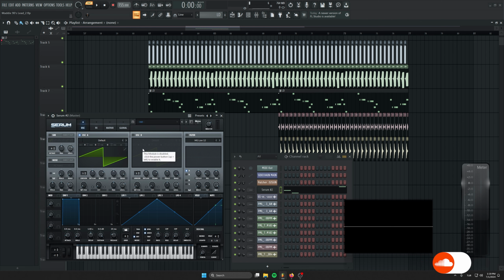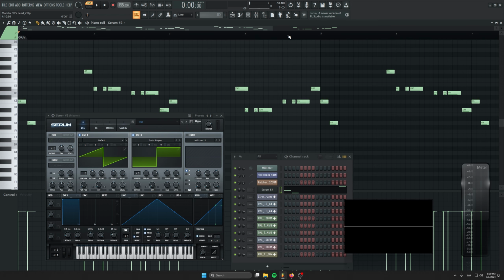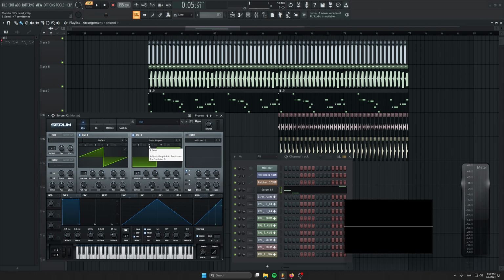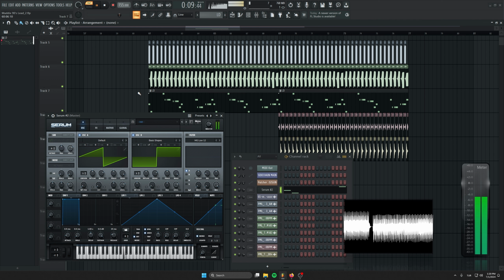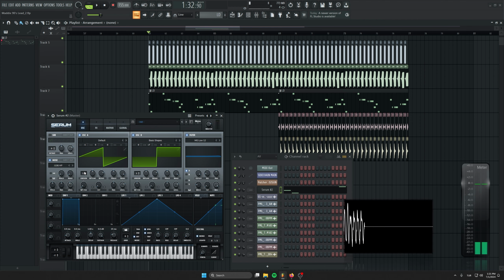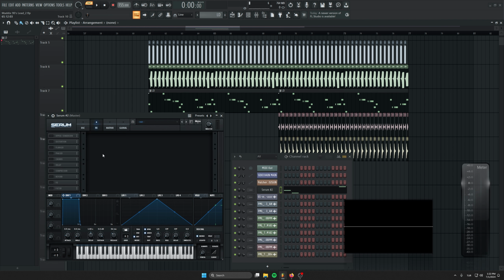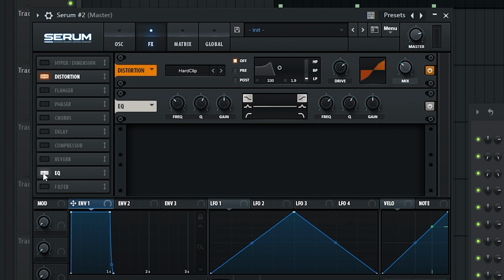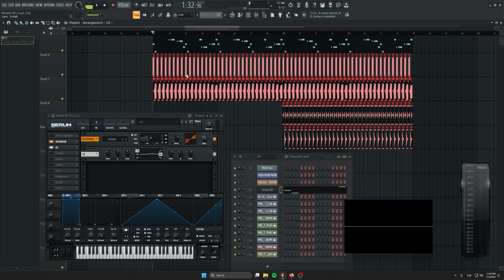MADDIX 90'S Rave Lead In Serum Sound Design Tutorial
Hello everyone! In this video I'll show you how to make a rave lead similar to 90's B*tch track from Maddix in Serum.

🟪 *Sample Packs:*

🟪 *Courses:*
*Melodic Techno Start to Finish in FL*